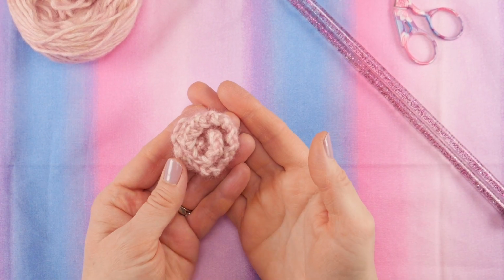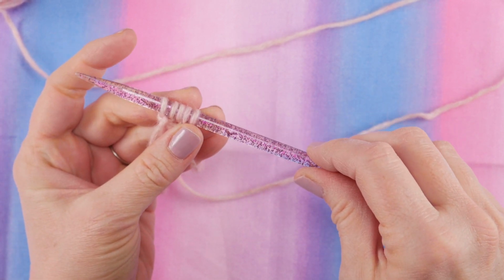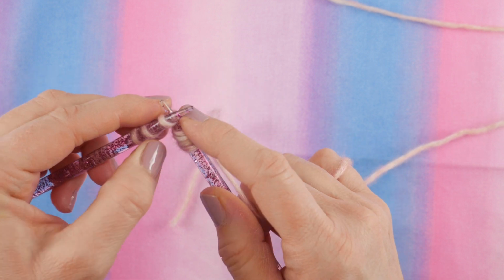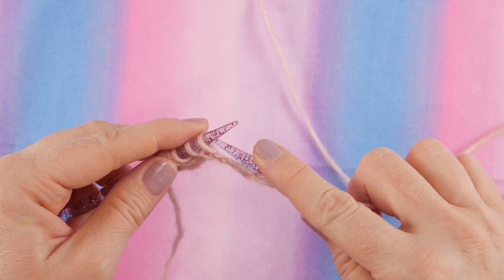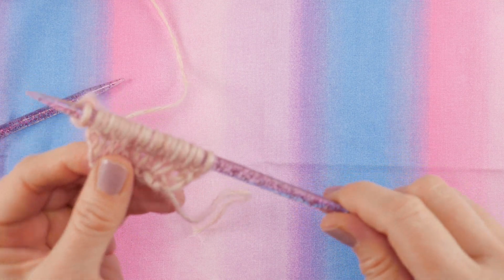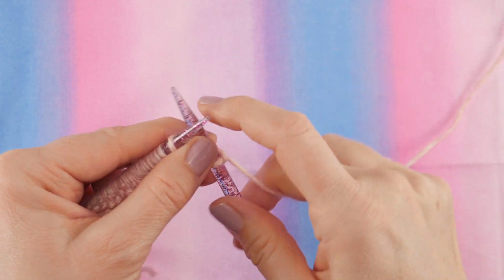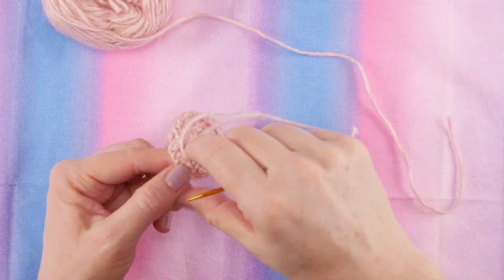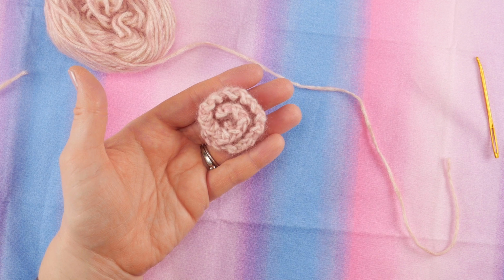🌹 How To Knit An Easy Rose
Let's make an easy knit rose!  This sweet and simple project is fun to do and a very quick little project too!  Make a whole bouquet of them or add them to a pin, headband, gift topper and lots more!  Beginner friendly!  If you're new to knitting or have never knit before, not worries!  I will walk you through every step of the way!